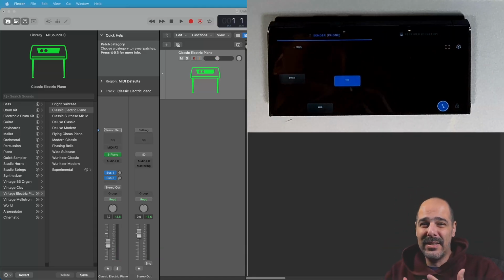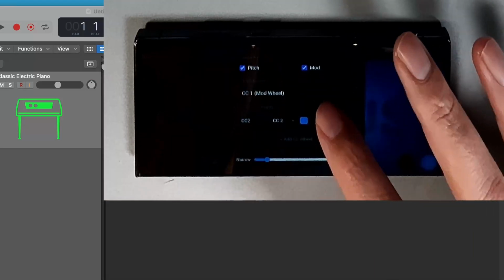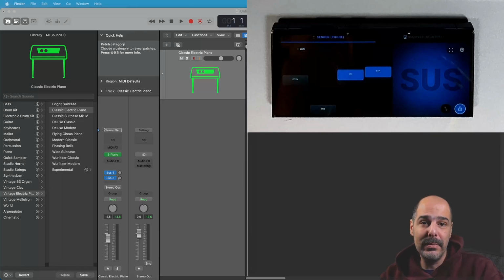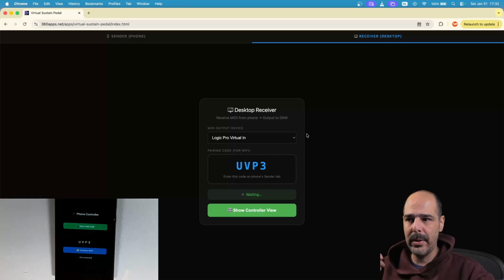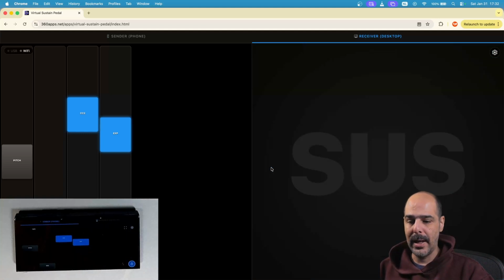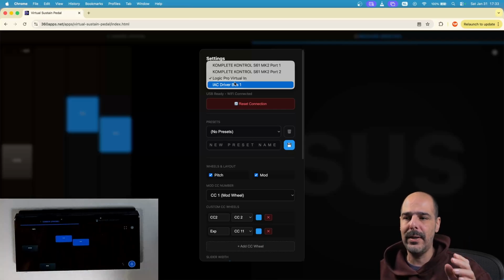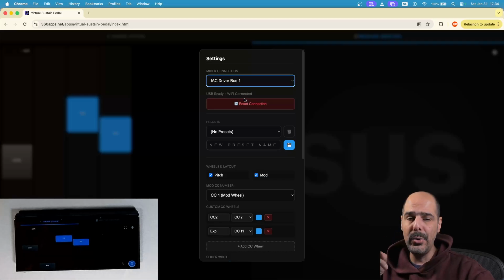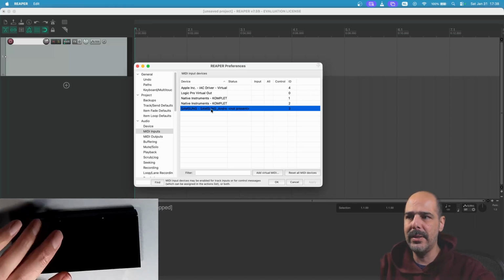A Sustain Pedal In your Pocket? No! More than that!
You already bring a Sustain pedal, modulation wheel and Pitch-Bend wheel with you, you just don't know yet! :)

From productivity tools to creative apps and mindfulness exercises, there's something for everyone.
No installation required—just click and use!

No credit card required.